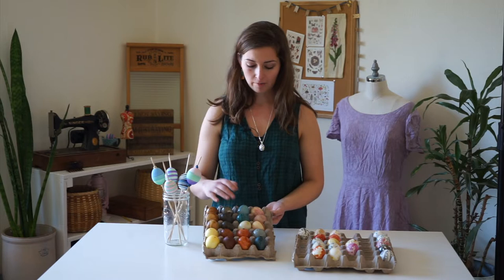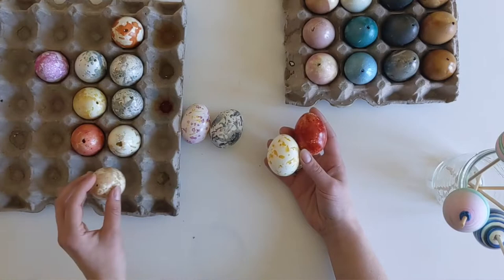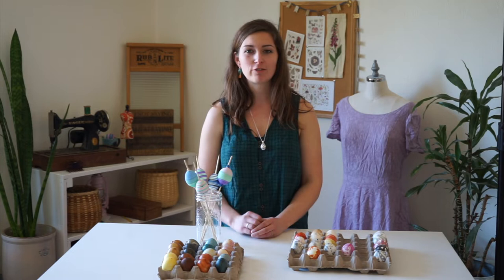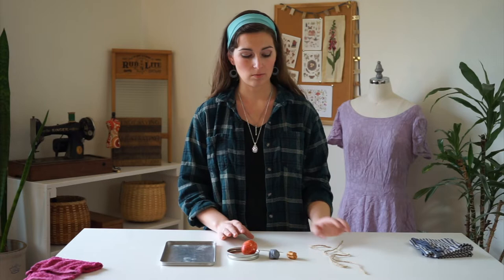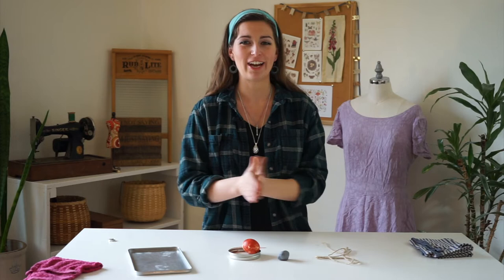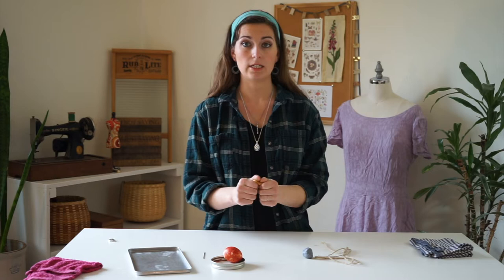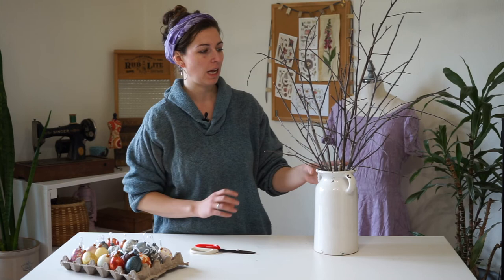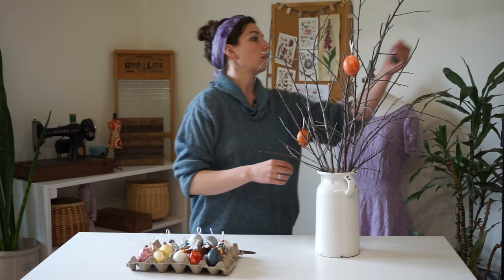5 Unusual Techniques to Decorate Eggs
Learn about 5 different techniques you can use to decorate Easter eggs. The video tutorials for these techniques will be posted in upcoming days. Check back for the links to those videos.

Materials and tools:

Polymer clay, Sculpey Clay - silver gold
Tapestry needle
Jute twine
Silk ribbon 1/8" wide

Silk Tie Dyeing Eggs:
How to Paint Eggs - Using a Drill!:

Learn how to hand make your own Market Basket with my free online video course

Learn how to make a Bean Pot Basket with my online video course: